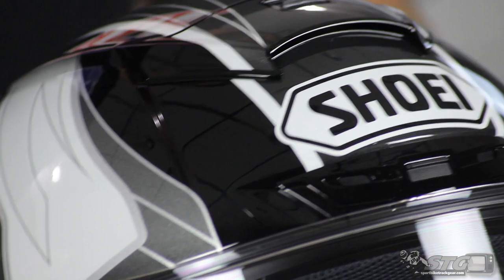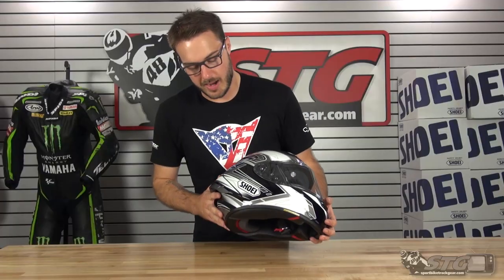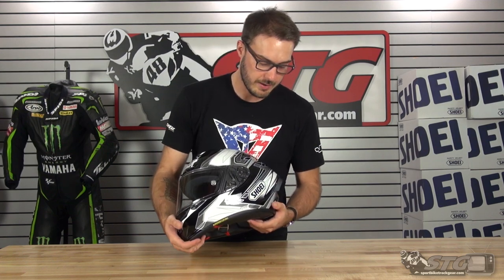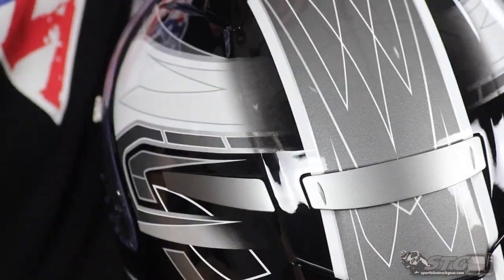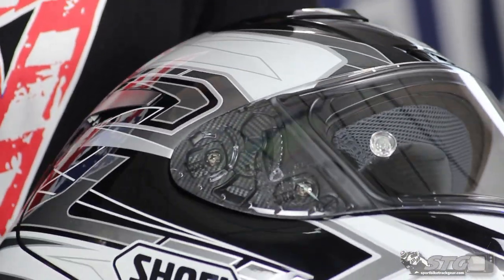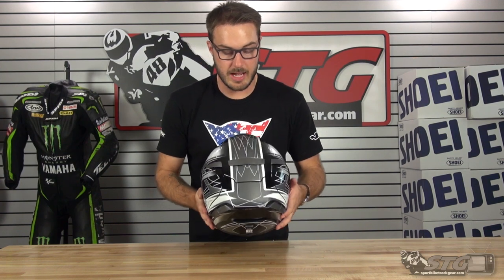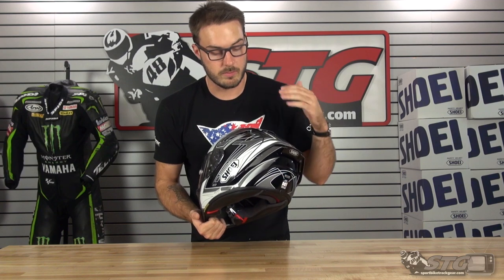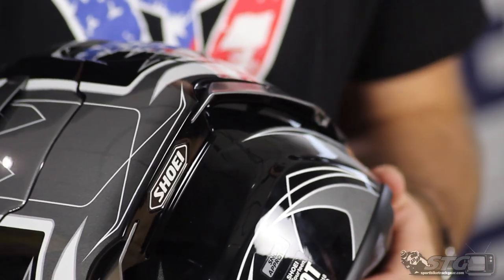Shoei X-Fourteen Assail Helmet Graphic Review from Sportbiketrackgear.com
Shoei X-Fourteen Assail Helmet Graphic Review

The Shoei X-14 Assail Helmet is the direct result of Shoei's tireless pursuit of motorcycle helmet perfection. The all new X-14 Helmet boasts features we have not previously seen in a motorcycle helmet. While the X-14 helmet was engineered and designed for racing it will be at home on the street just like it is on the race track. If you are shopping for a new premium motorcycle helmet the Shoei X-14 Assail Helmet should be on your short list of choices.

The finish of a MotoGP race is often determined by mere milliseconds, and this is why World Champions like Marc Marquez select the SHOEI X-Fourteen Helmet. This helmet can help shave time off every lap and is track certified by the fastest rider on the planet. Dont sacrifice even the smallest detail when it comes to top-notch performance, as the X-Fourteen Helmet is an ace in the hole tool. This helmet is handcrafted, just like the race bikes the reign supreme on MotoGPs premiere racing circuit, and every detail is designed, tested, and tuned into a masterpiece. The X-Fourteen when milliseconds count!